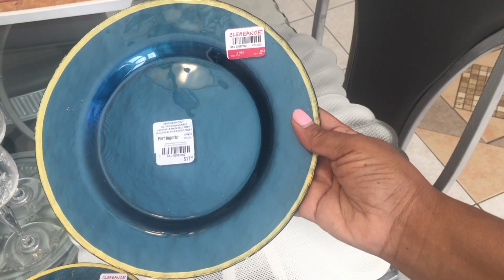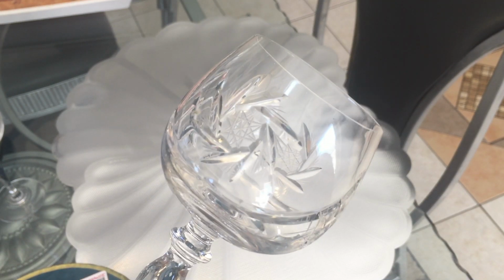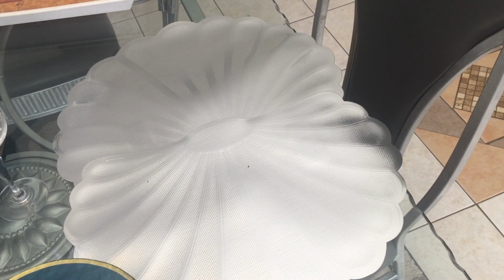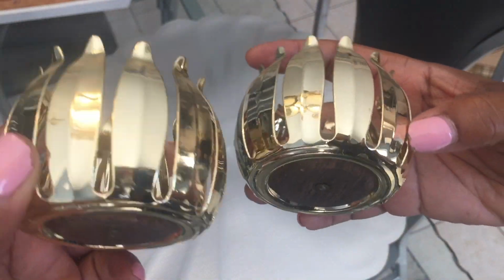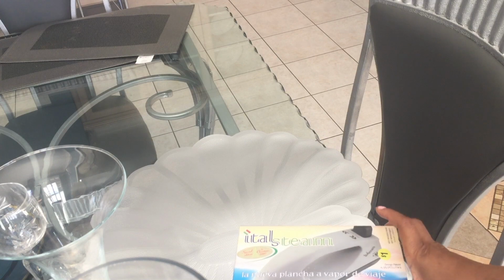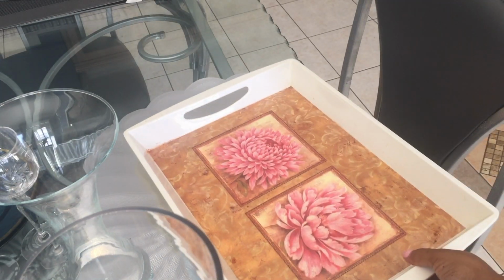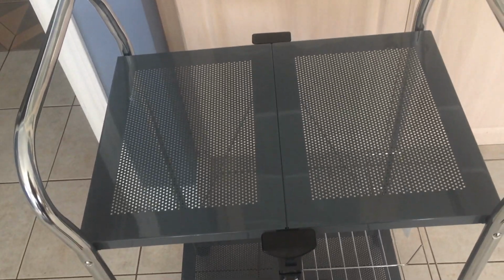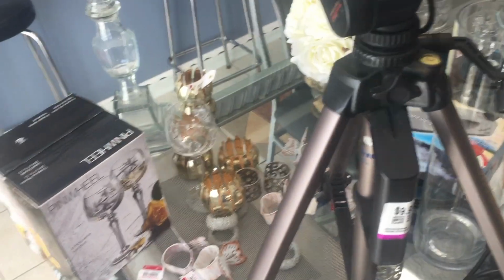Home Decor Haul Homesense, Pier1, Thriftstore, Garage Sale